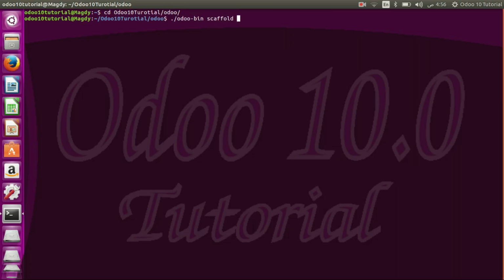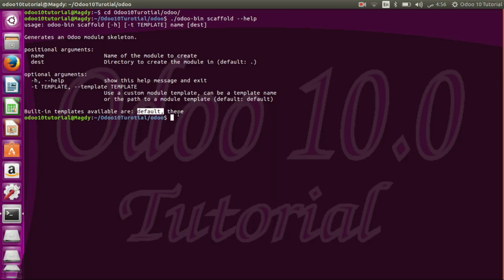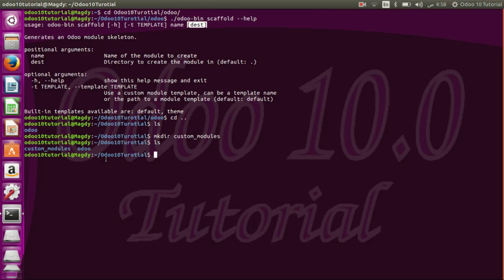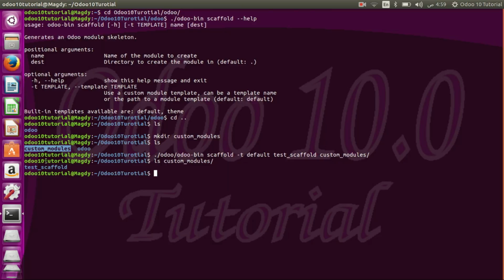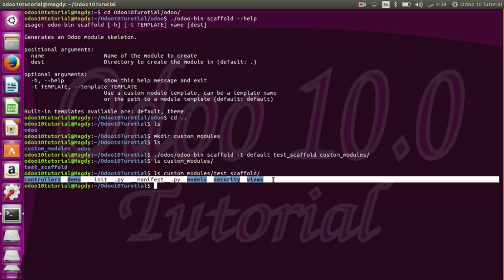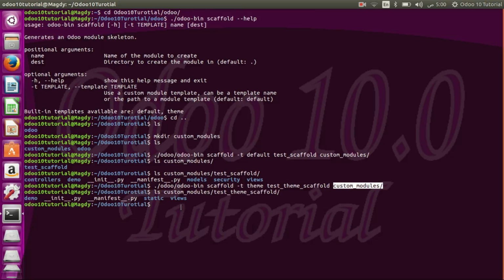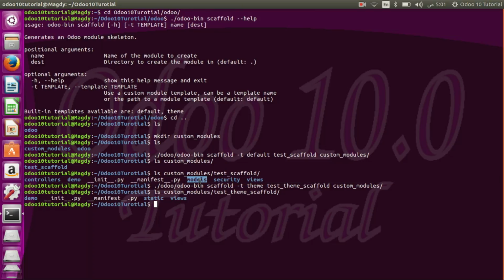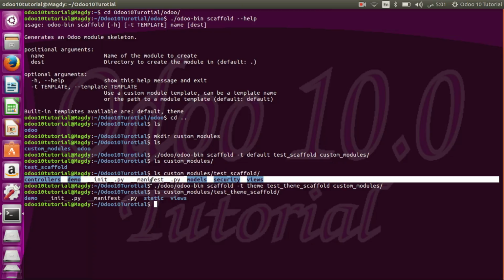03: Odoo 10 Tutorial : scaffold Command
Odoo 10 Tutorial is a series of videos to take you from Zero to Hero by discussing the most common concepts in Odoo 10.0 Development. Just find and follow the playlist with all the videos.

For personal contacting:
Skype: moh.magdy40

I can help you to get better understanding with paid help either by Emails or by One-to-One sessions to discuss whatever you need.

Terms & Conditions:
1- Advanced Payment by 100% of the agreed amount.
2- One-to-One session will be done within 2 hours, extra time means extra cost. Cost: $150
3- Three Different Topics / Questions can be discussed in separate emails. Cost: $100
4- You can get a mixed package, One-to-One Sessions + Three Emails. Cost: $200.

I will be happy to hear from you all the time :D